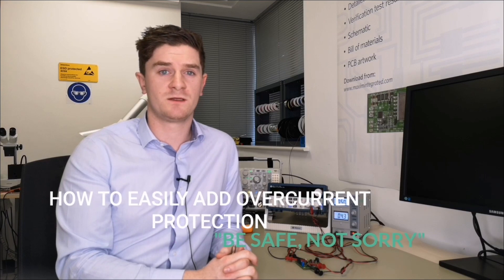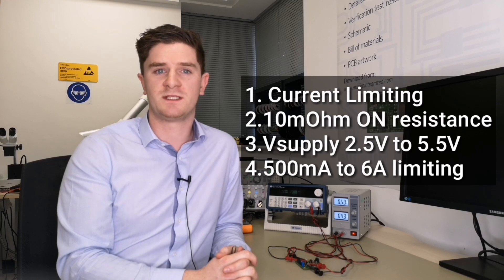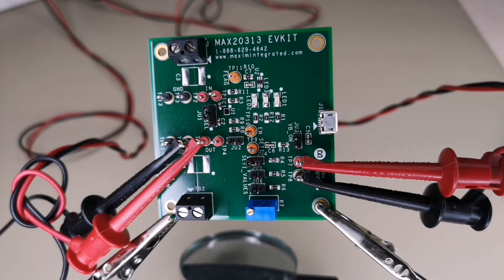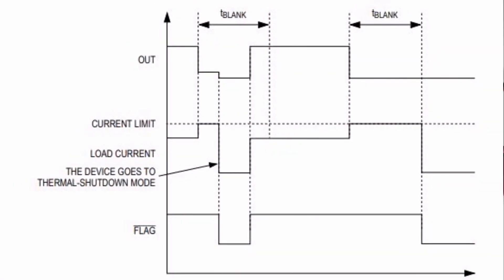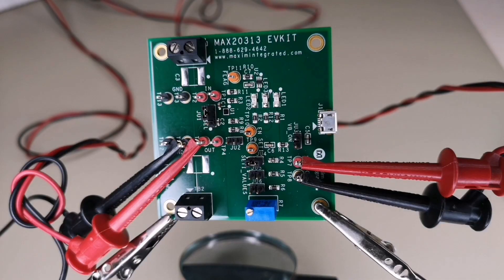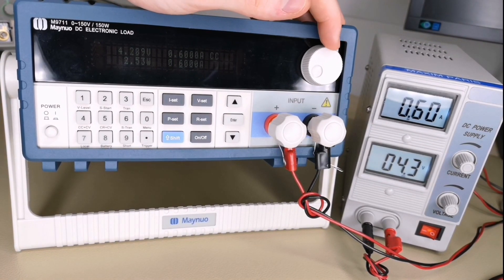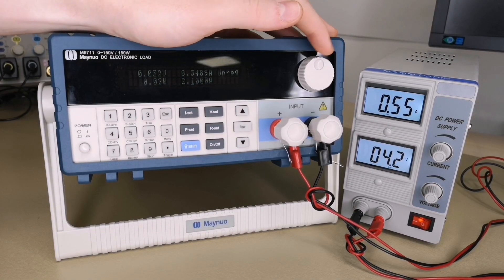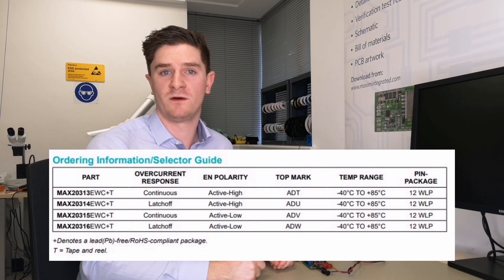How to Easily Add Overcurrent Protection with the MAX20313 Programmable Current Limit Switch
Darragh explains current-limit protection and demonstrates how to use the MAX20313 to protect your circuit design from overcurrent.

00:43 MAX20313 EV Kit
01:20 EV Kit Demo